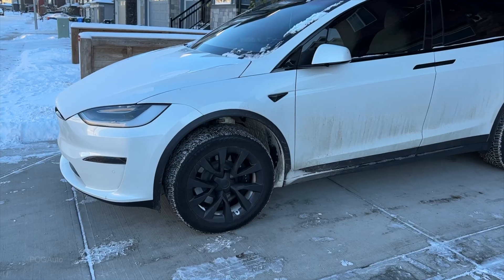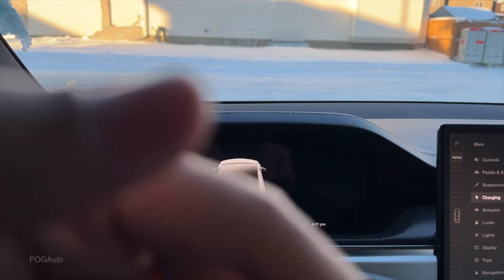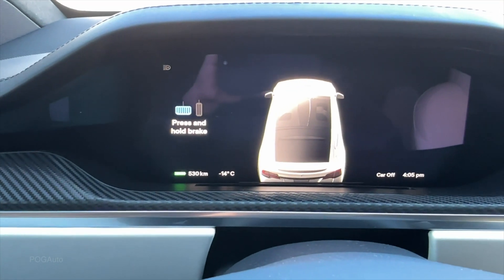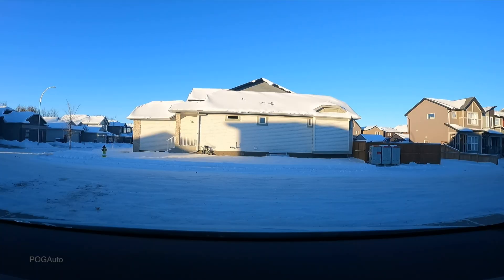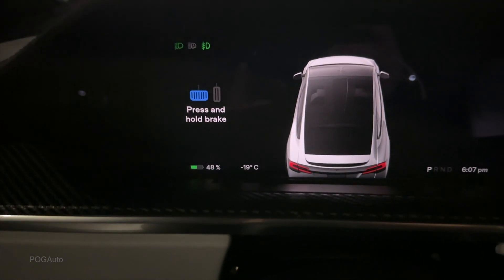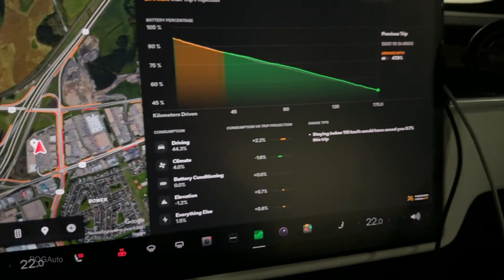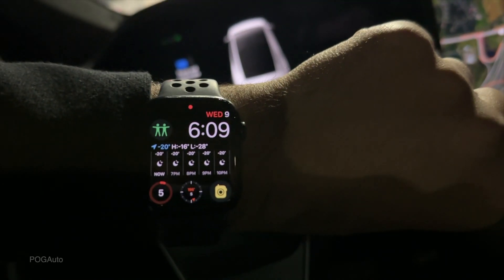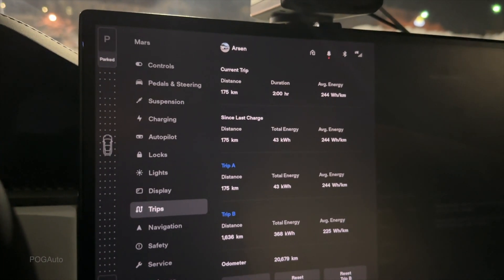Cold Weather 175km Road Trip in the Tesla Model X - What was the energy used?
How much does the cold weather affect the range on my  model X during a 109 mile road trip.